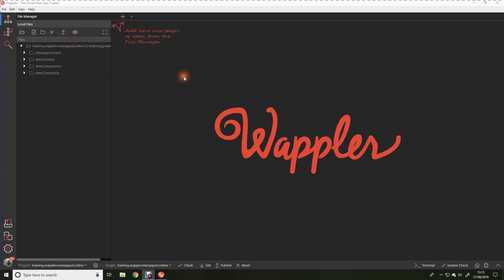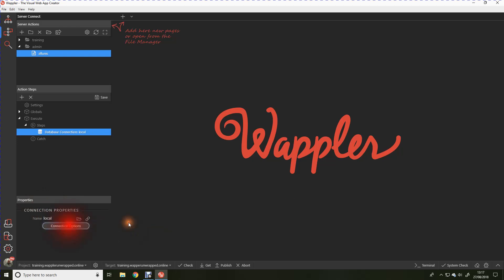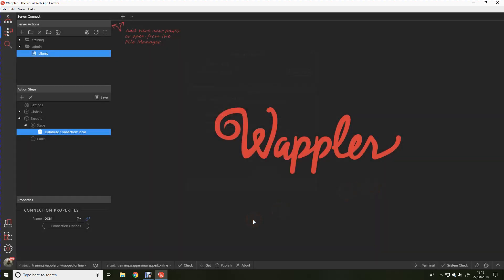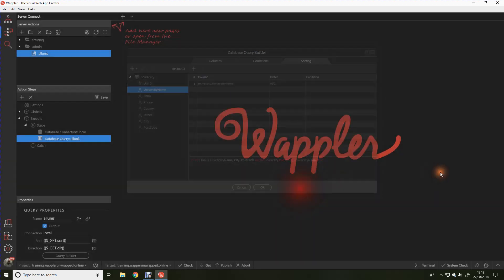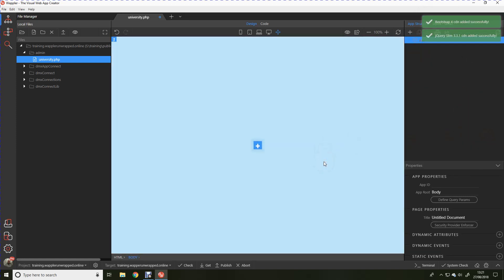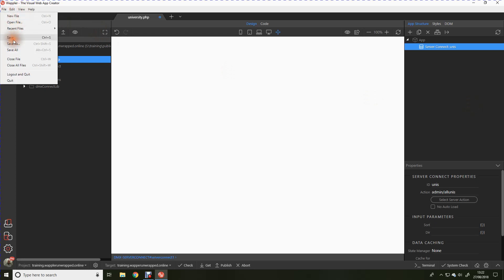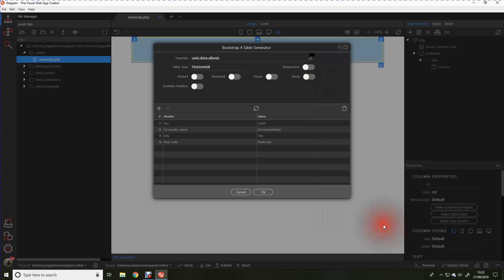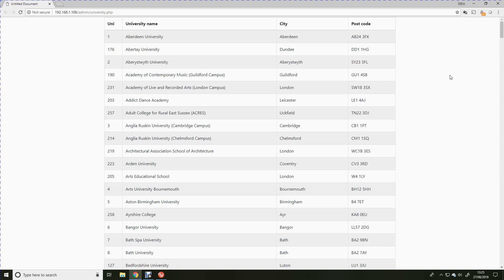Your first database connection. Presenting a database query in a bootstrap table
This video illustrated the initial concept of making a database connection within Wappler, in this case MySql, and then visually designing a data query within the Server Connect query builder. The query is then displayed in a bootstrap table using the bootstrap generator within App Connect